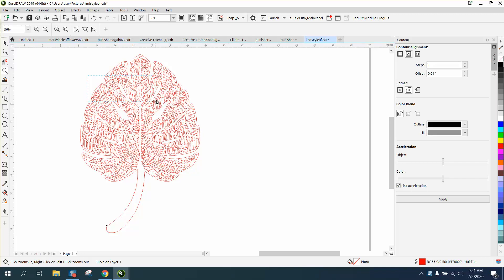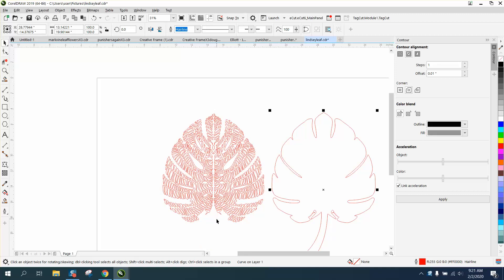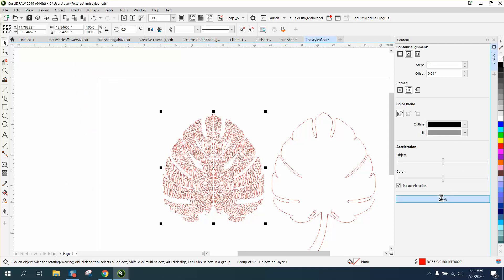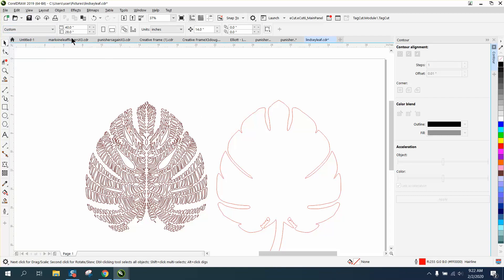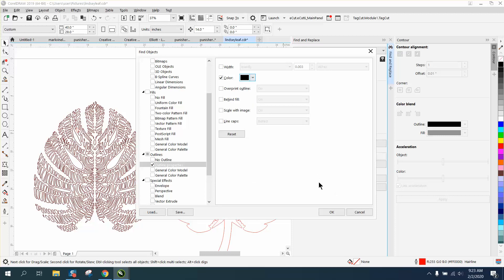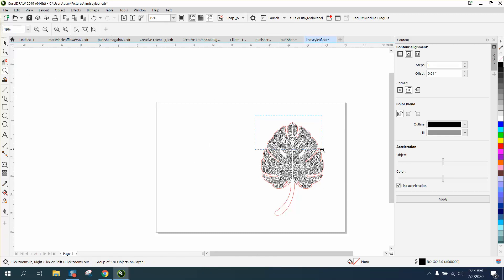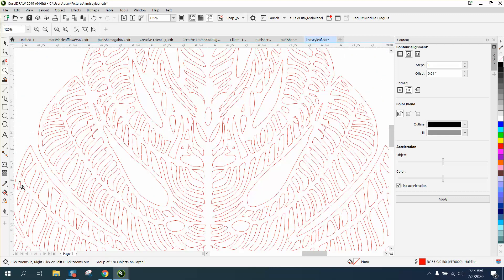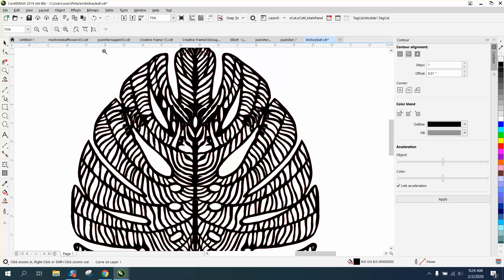Corel Draw Tips & Tricks Contour alll the items all at once WOW Part 2